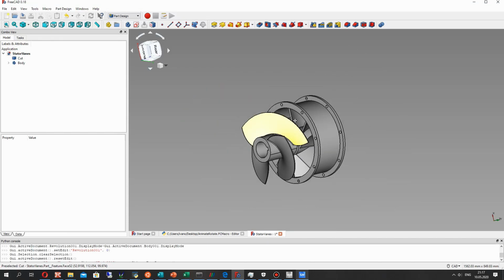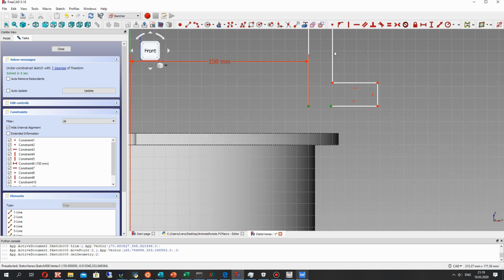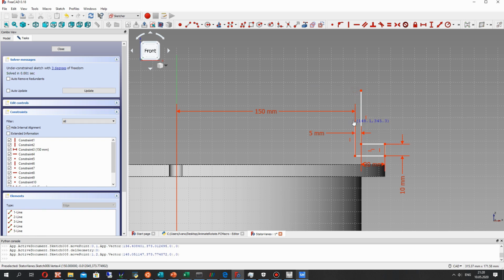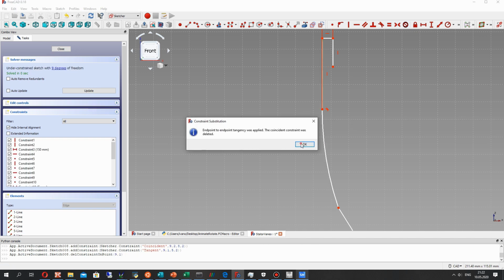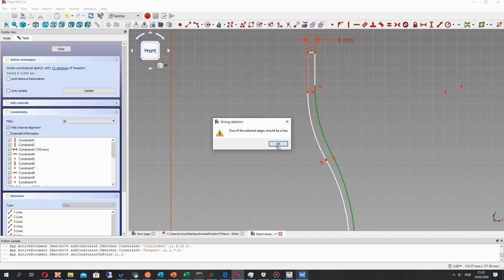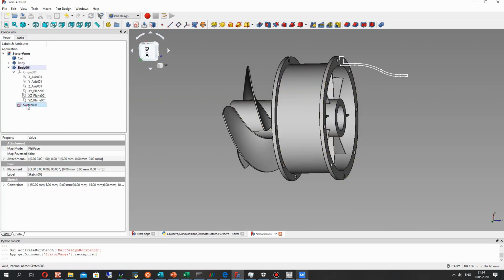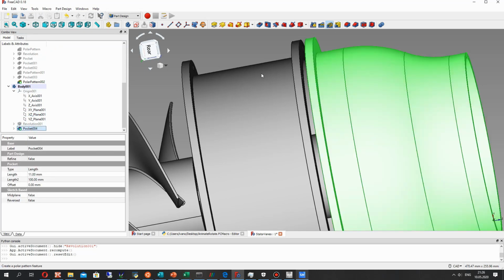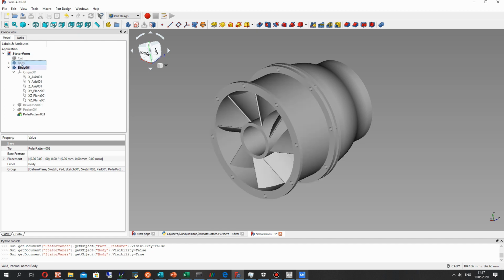FreeCAD Tutorial Part 3 | Creation Model of Nozzle for Water Jet Pump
It is third part of tutorials for creation Water Jet Pump, in this part we will create Nozzle for water jet pump in Part Design Workbench.